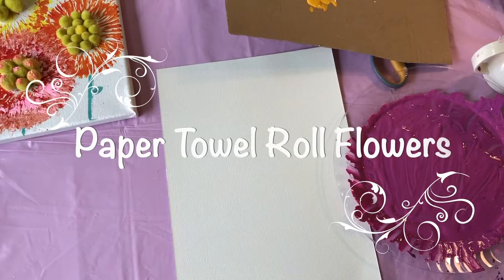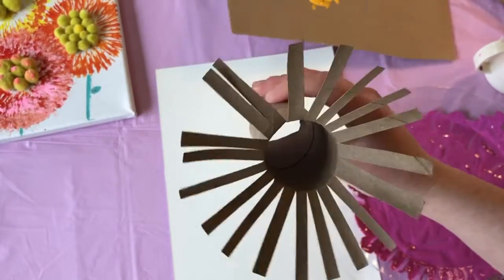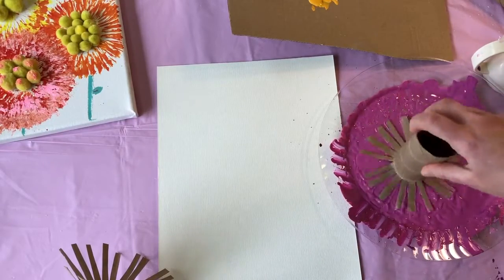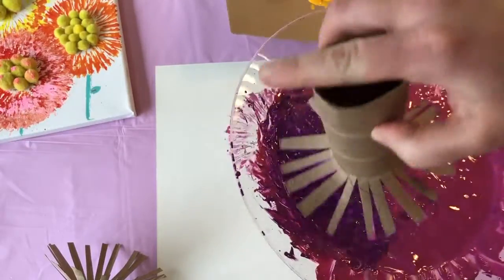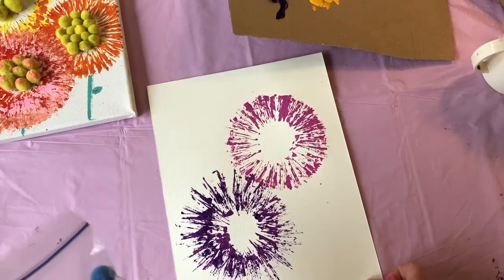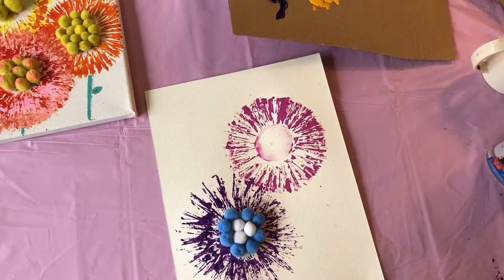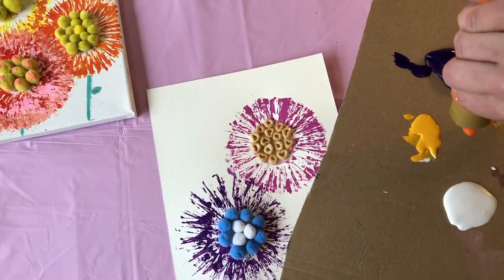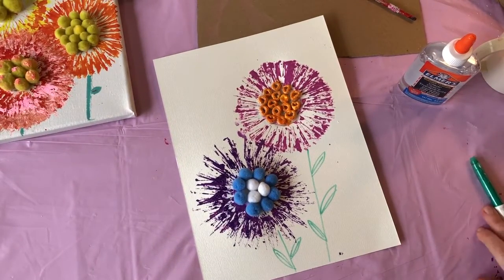ARTuesday Part 2: Paper Towel Roll Flowers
Craft for ages 2-5 with Melissa Sextella from Fine Arts Association